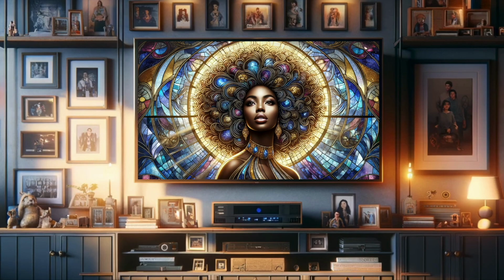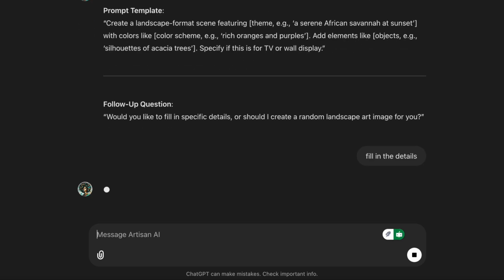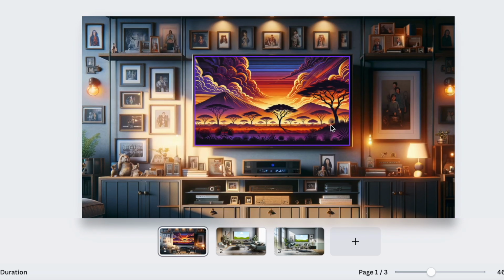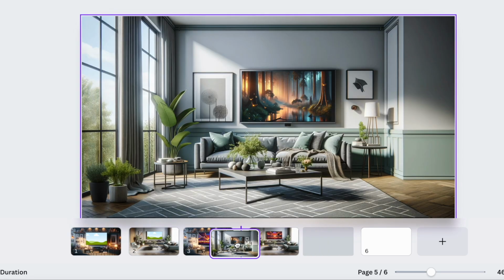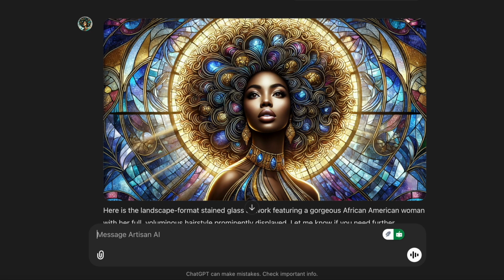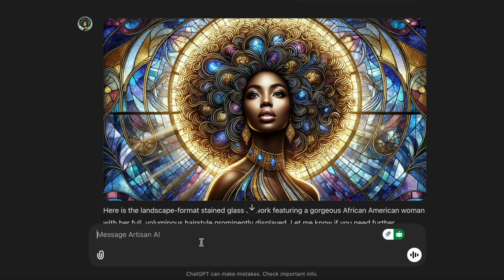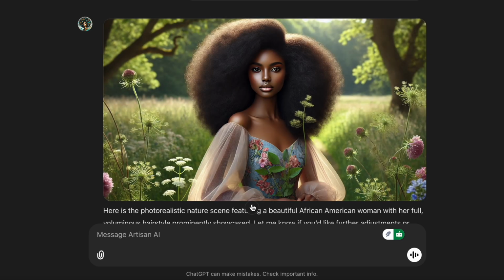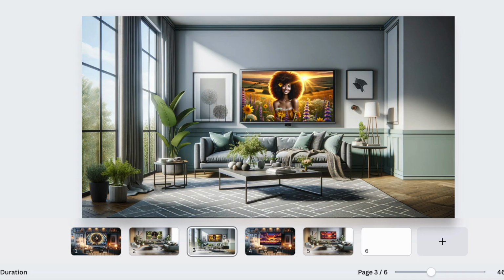Create Stunning AI Landscape Art for Walls and TVs with This AI Art Generator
✨ Ready to Create Breathtaking Landscape Art? ✨
In this video, I’ll show you how to design cinematic landscape art effortlessly using Artisan AI! Whether for wide wall spaces or TV displays, this tool makes creating serene, vibrant, and professional-quality art easier than ever. 🎨💖